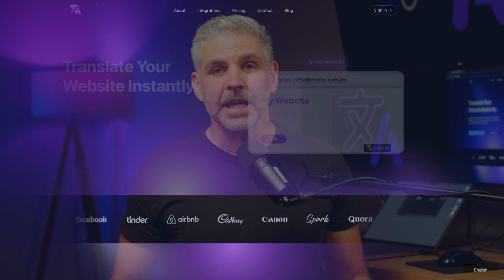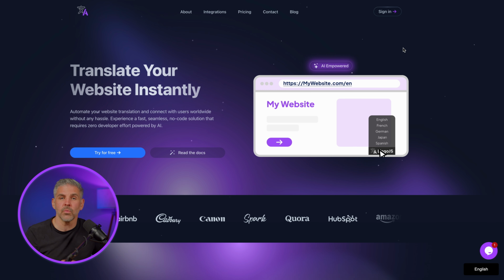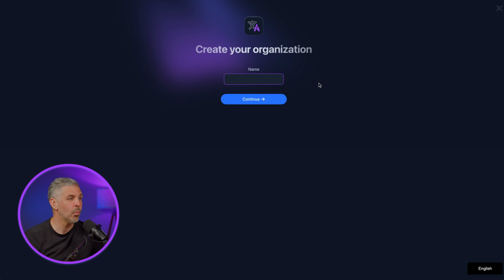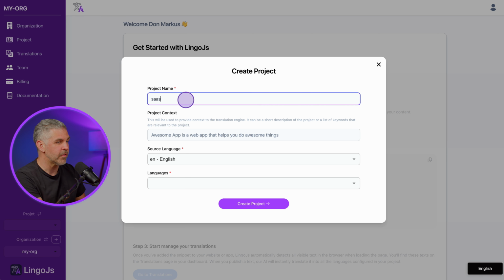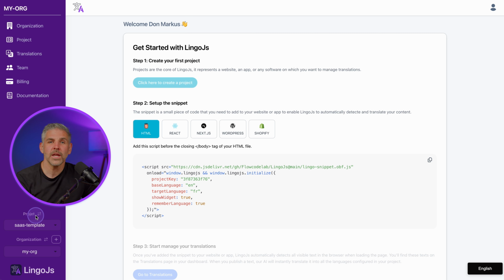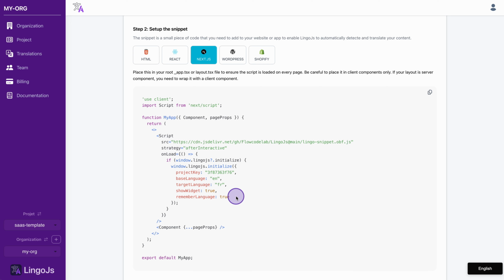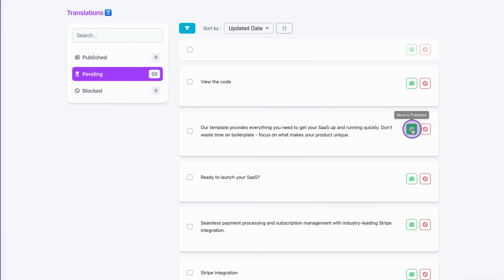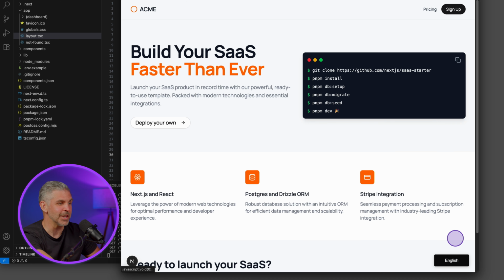How to Translate & Localize a Website with Lingojs | i18n with React, Next.js, WordPress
Want to make your website multilingual and reach a global audience? 🌍
In this tutorial, you’ll learn step-by-step how to translate and localize websites using i18n (internationalization) best practices.

We’ll cover:
✅ How to set up i18n for translations
✅ Translating a website built with React
✅ Adding multilingual support in Next.js
✅ Making your WordPress site multilingual
✅ Using LingoJS for seamless website translation
✅ Best tools and plugins for website localization

Whether you’re a developer or website owner, this guide will help you create a fully localized, user-friendly.

👉 Perfect for anyone searching:
“How to translate a website”
“Website localization tutorial”
“React i18n with LingoJS”
“Next.js multilingual website”
“WordPress translate website”
“LingoJS tutorial”